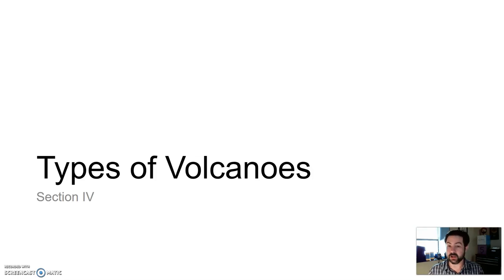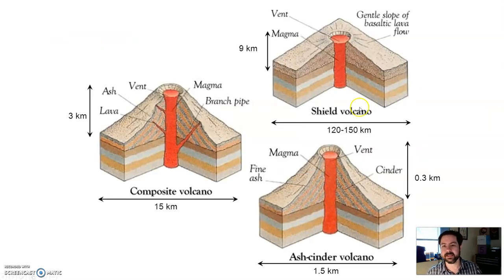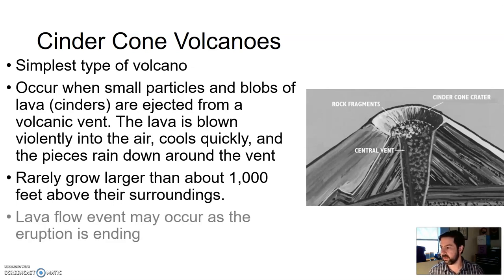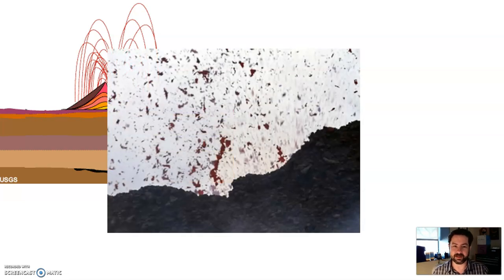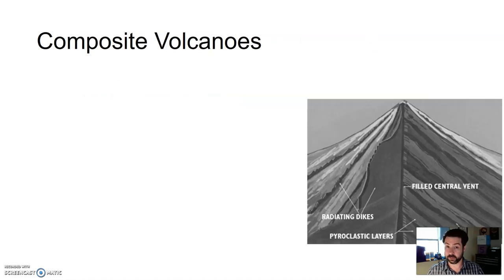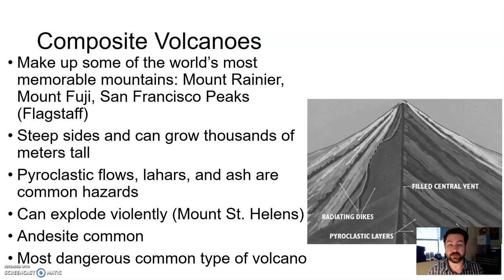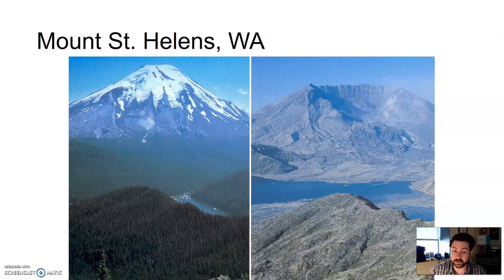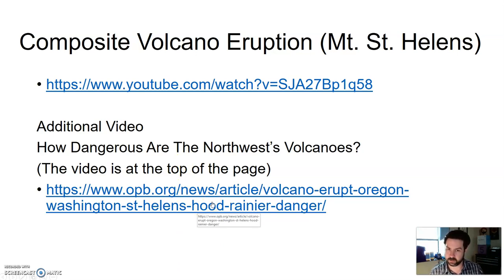Live Online GLG101IN - Unit 6 Lecture Section 4 part 1 v2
Types of Volcanoes part 1